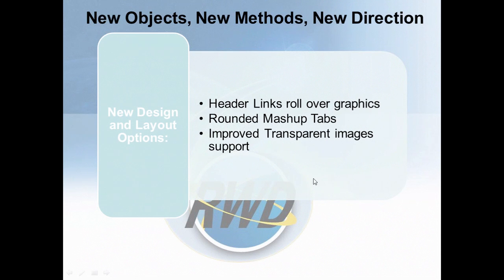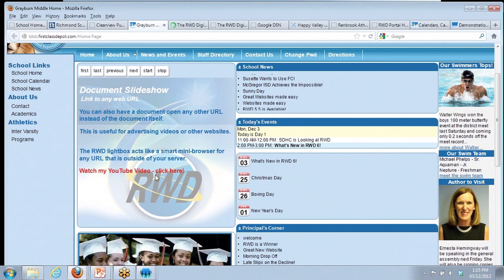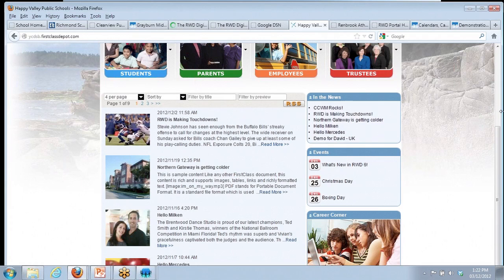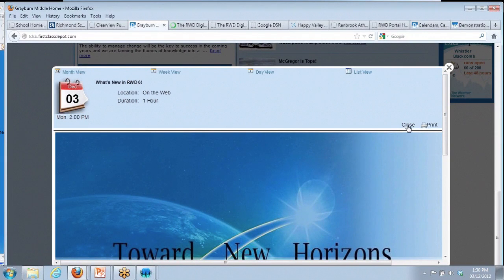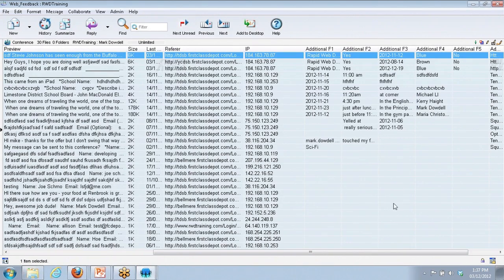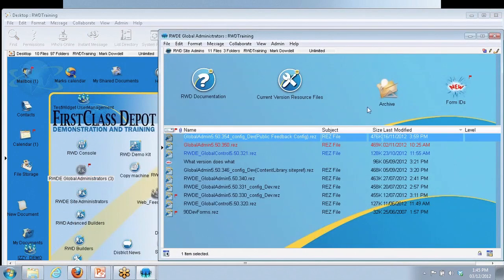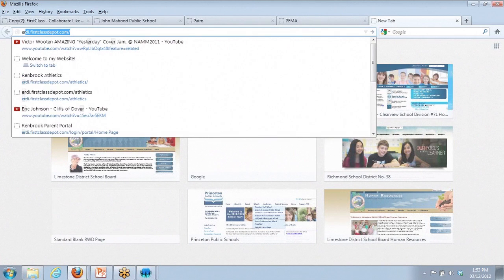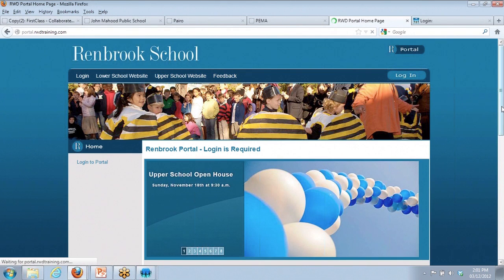What's New in RWD Version 6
This is a presentation that shows what we have built and are building for the release of RWD 6 in January of 2013.